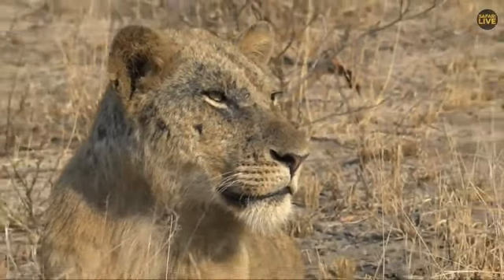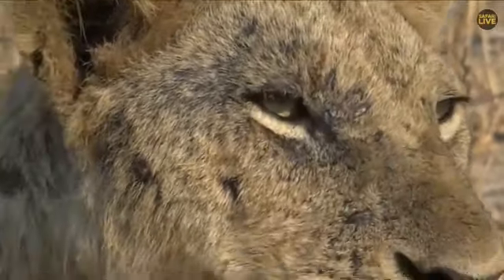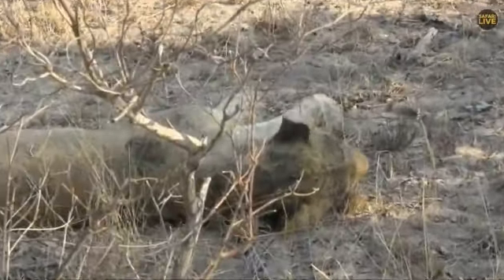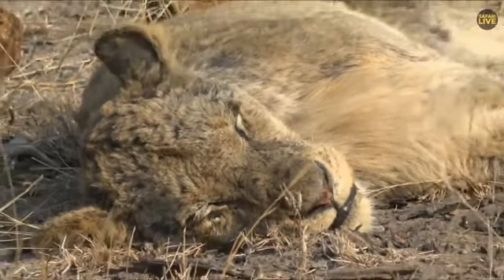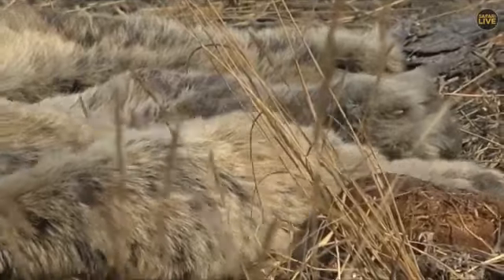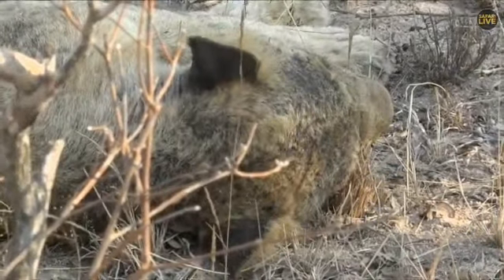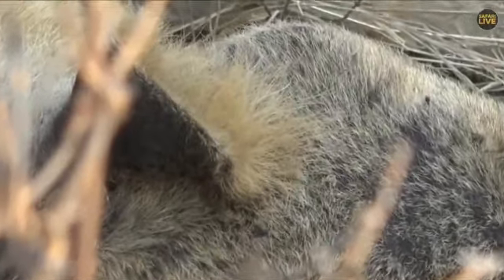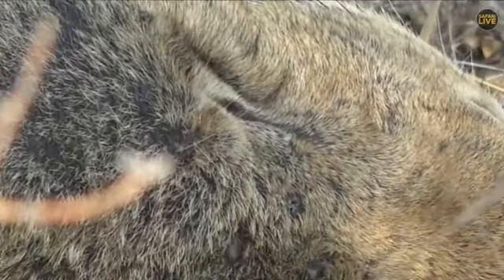SouthAfricaDjChiTorAMsafariLIVE 28 Sep 2018 Nkuhuma pride and two young Mhangeni boys Part 4